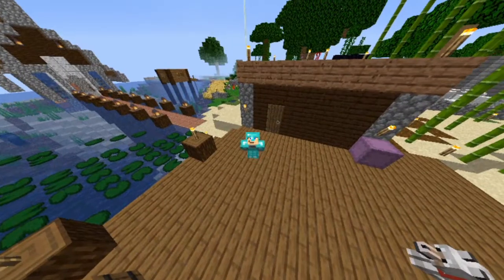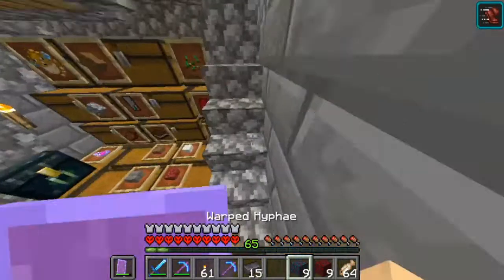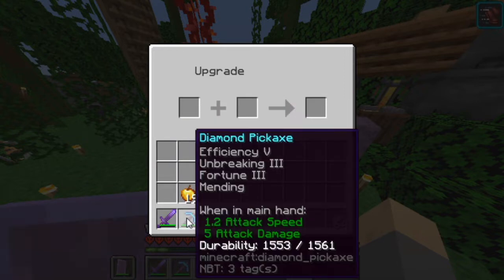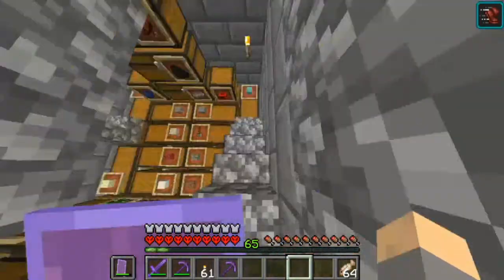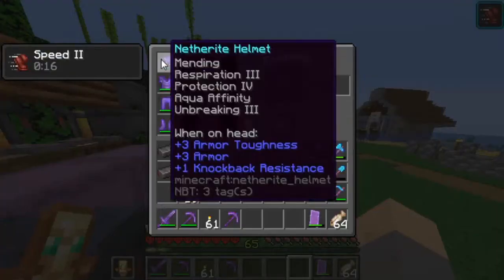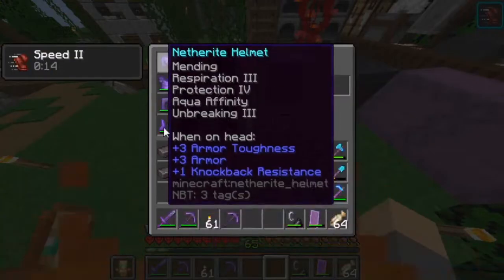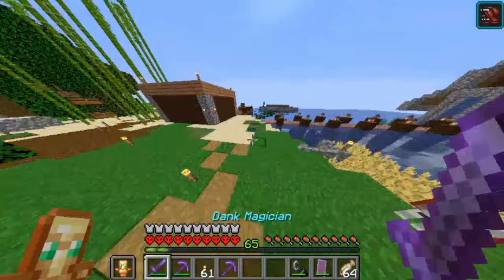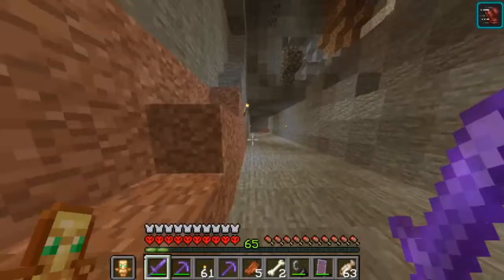SMITHING TABLES HAVE A USE!! Minecraft 1.16 Snapshot 20w10a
Hello and welcome to another video!! Today we play the new Minecraft snapshot where Smithing tables can be used to make Netherite gear!! Hope you all enjoy!